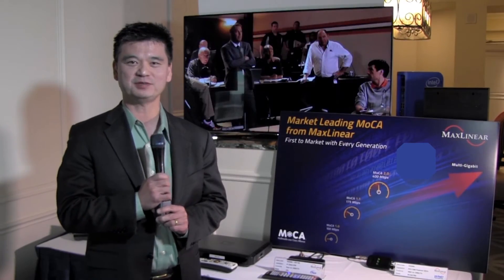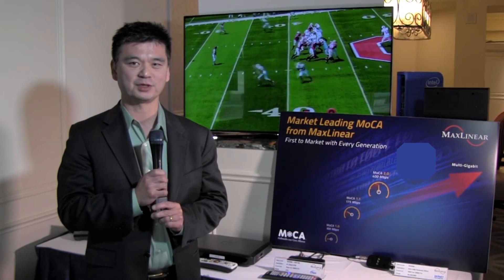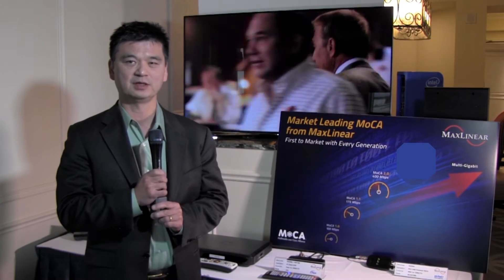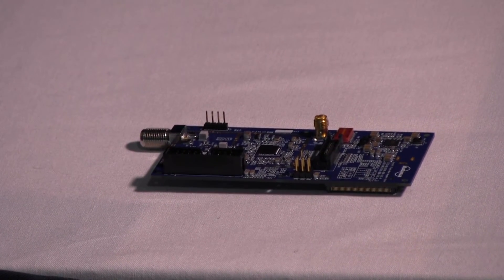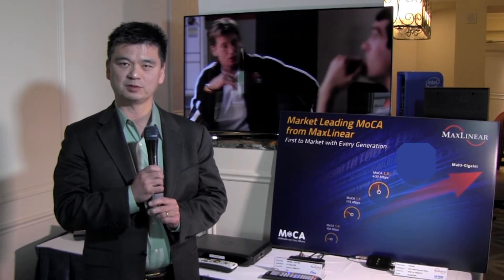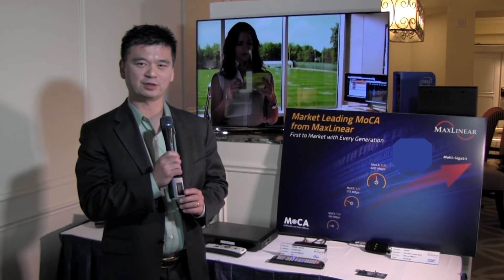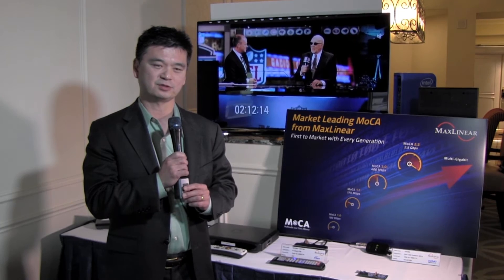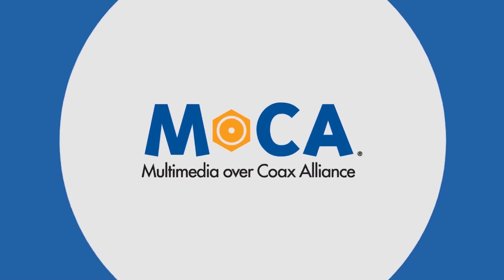MaxLinear talks MoCA at CES 2016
Jon Iwanaga shares the latest in MaxLinear's small form factor MoCA 2.0 semiconductors.  SOC channel bonded MxL3705, is a fully integrated Multimedia over Coax Alliance (MoCA®) 2.0 system solution that exceeds gigabit-per-second data rates.  Also USB bus adapter 2.5 watts total required only to power a MoCA bridge!